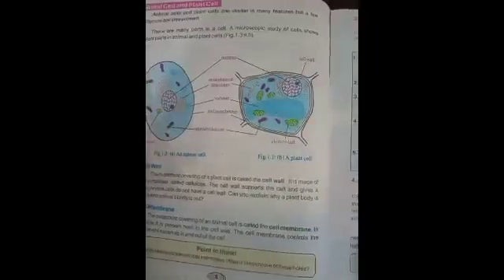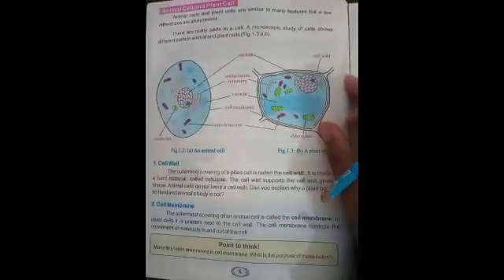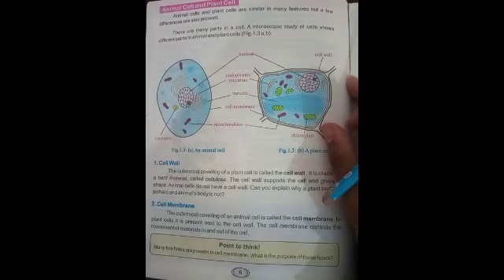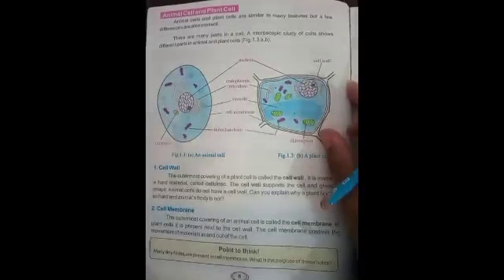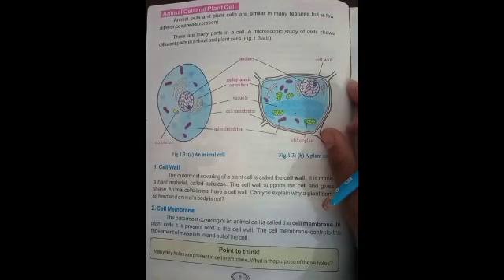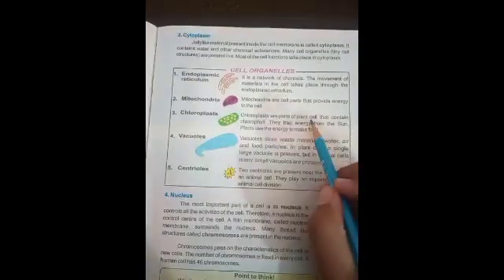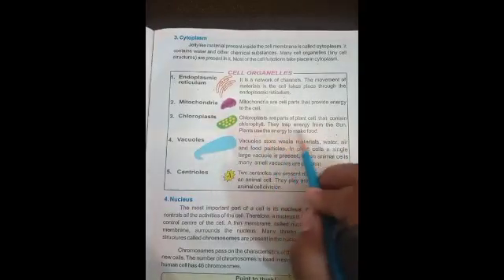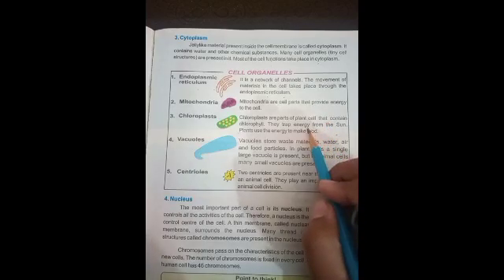Grade 6 Science Lec 2